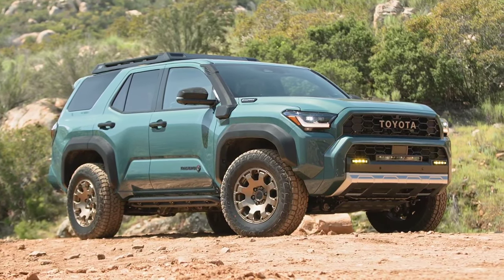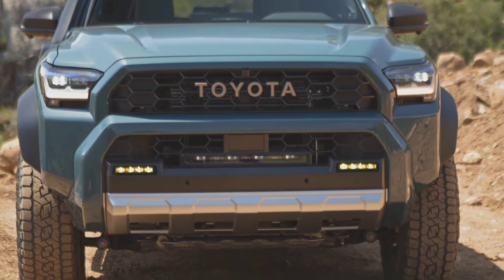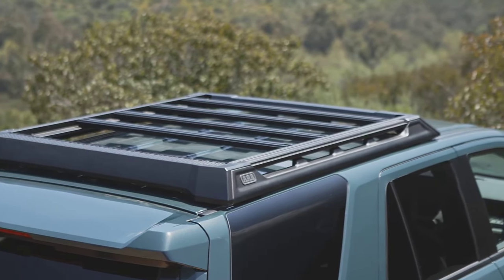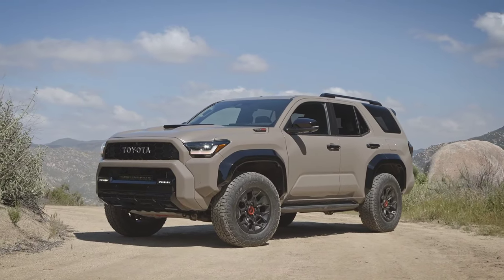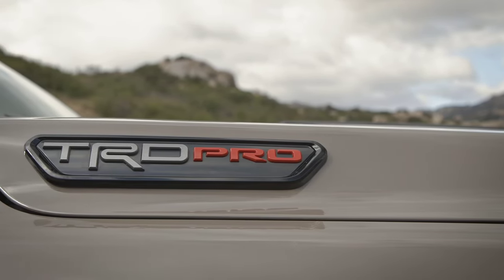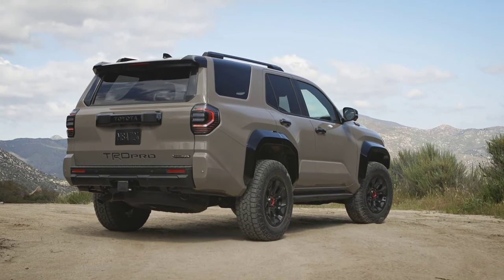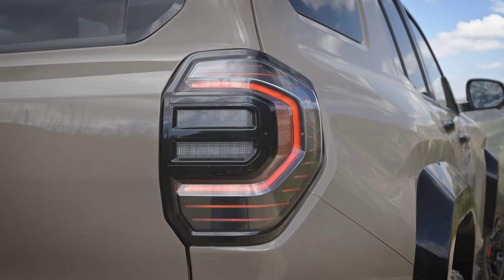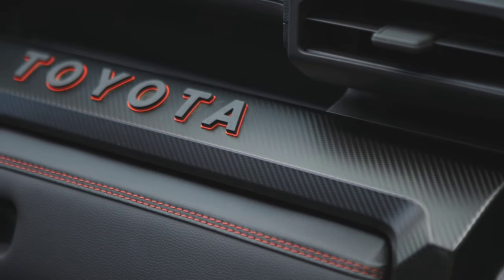Built for Rugged Adventures and Unmatched Toughness 2025 Toyota 4Runner TRD PRO & LIMITED V8 545HP 🔥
Toyota has officially launched a new generation of the 4Runner off-road model, the first all-new iteration in 15 years. The new model is available in 9 equipment lines, including the Trailhunter off-road version, and also gets a hybrid engine.After a long production run spanning 15 years, Toyota has finally decided it's time for its 4Runner off-road model to be refreshed. The Japanese manufacturer has just unveiled the new model, which will be available initially in the United States market.
The new generation Toyota 4Runner brings a completely new design. At the front we have a new grille, larger and half surrounded by a protective element drawn in the form of a bulbous. Also, the headlights are now smaller and integrate LED lights . Compared to the previous generation, the fenders are more flared and the doors are a bit more sculpted, especially in the lower parts. Even the rear has a new design, with smaller LED taillights.
The new model is available in no less than 9 equipment lines. Among them, the Trailhunter equipment is included, specially prepared for off-road. This trim brings 33-inch off-road tires, a special suspension, multiple roof-mounted bars for an external rack, a snorkel, bar-mounted projectors, steel skid plates and a different grille with the brand's painted lettering in bronze.Regardless of the trim chosen, the Toyota 4Runner has an angle of attack of 32 degrees and a clearance angle of 24 degrees.Rear-wheel drive, temporary all-wheel drive and permanent all-wheel drive versions are also available.

All versions get a limited-slip differential, and all-wheel drive also gets a transfer case, as well as Toyota's Active Traction Control and Stabilizer Bar Disconnect Mechanism systems. The latter system allows the car to lean more over rough terrain without the wheels remaining in the air.The new generation Toyota 4Runner is based on the TNGA-F platform, i.e. the same architecture as the Tacoma model. To begin with, the new model is available with two engines. The first brings a conventional 2.4-liter turbocharged 4-cylinder engine that develops 282 horsepower and 512 Nm of torque.

The second engine is an I-Force Max hybrid unit, which delivers 330 horsepower and 630 Nm of torque. Regardless of the engine you choose, the Toyota 4Runner gets an 8-speed automatic transmission, and the manual transmission disappears from the offer.Finally, the interior of the new model is also completely revised, with a design focused more on the digital side.

As standard, the new 4Runner comes equipped with a 7-inch digital instrument cluster and an 8-inch central screen. Optionally, customers can choose a larger 12.3-inch instrument cluster as well as a larger 14-inch center screen.

Also as standard, the new model also receives the Toyota Safety Sense 3.0 safety package, which includes: automatic emergency braking with pedestrian detection, adaptive cruise control , lane keeping assistant, traffic sign recognition and an assistant for the main beam of the headlights.

Toyota has not yet announced pricing for the new 4Runner. It is not known if the new model will also reach Europe.